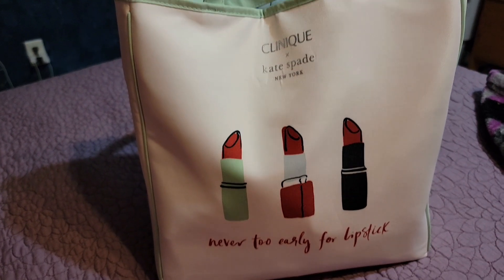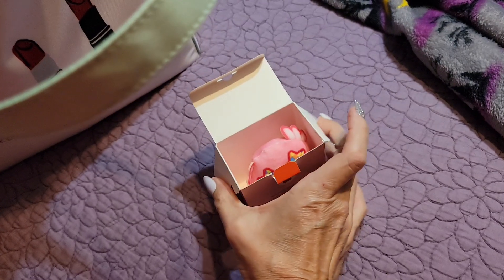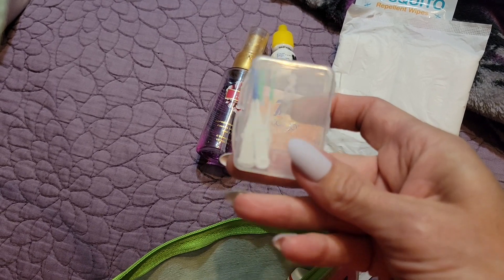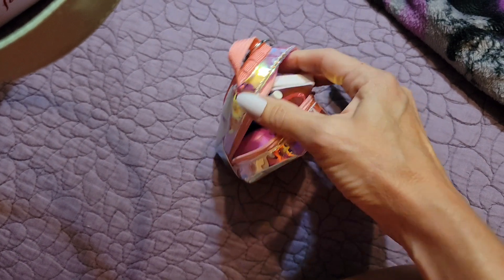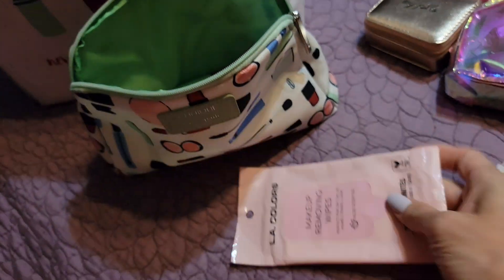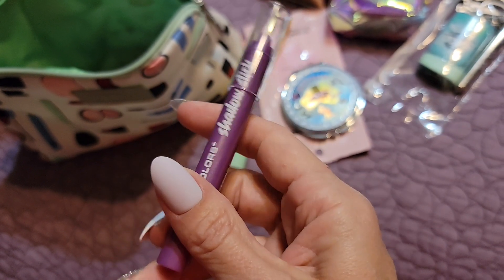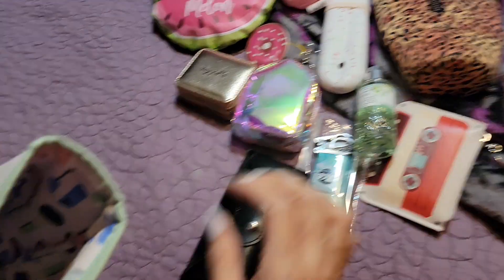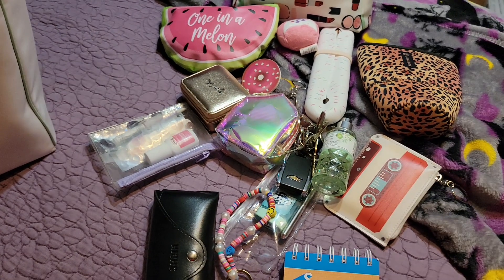WHAT'S IN MY BAG? 🩷 Kate Spade Tote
Pill box: